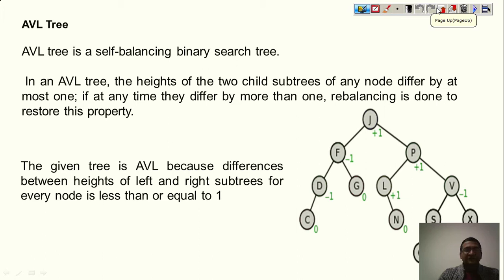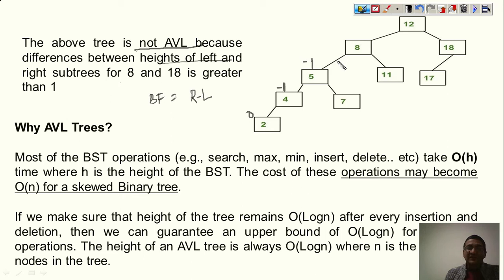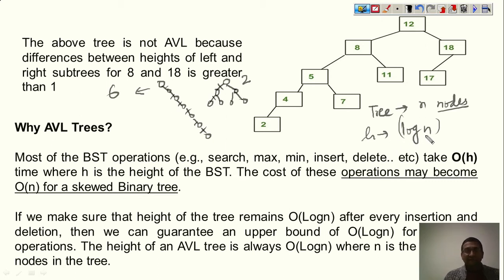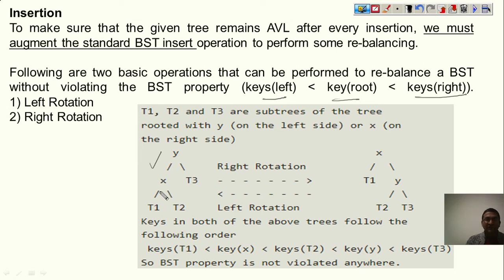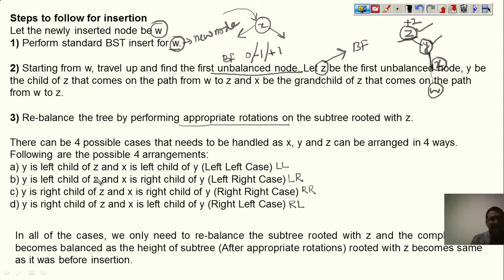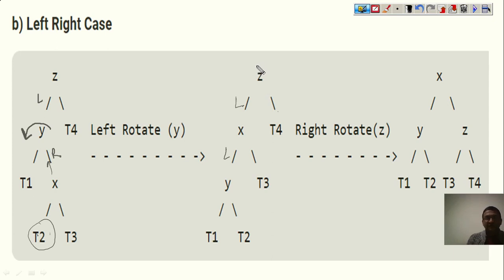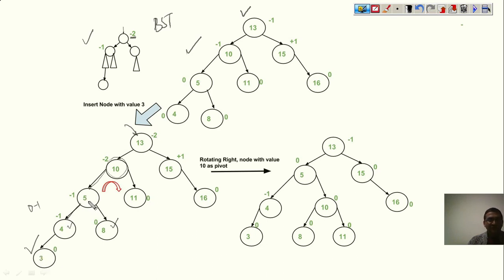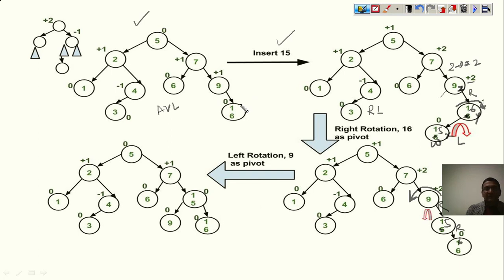Introduction to AVL Trees & ADDING Node to it